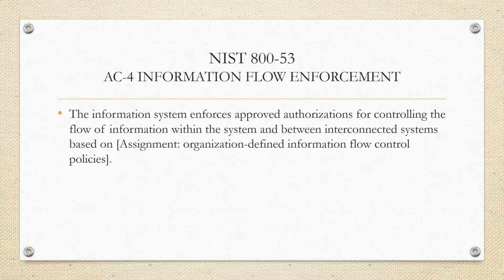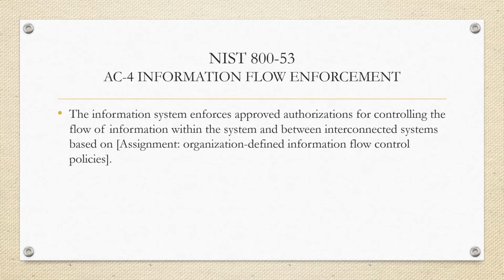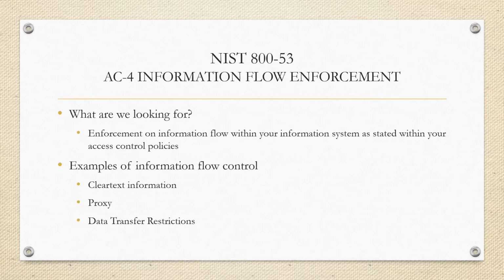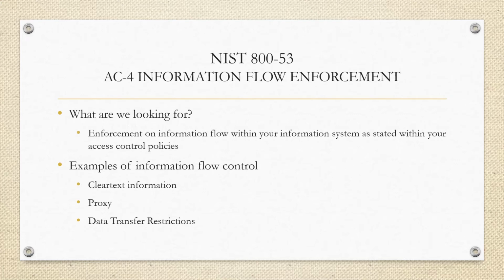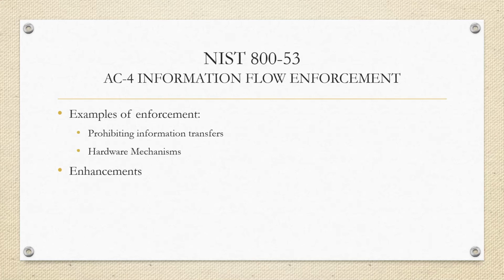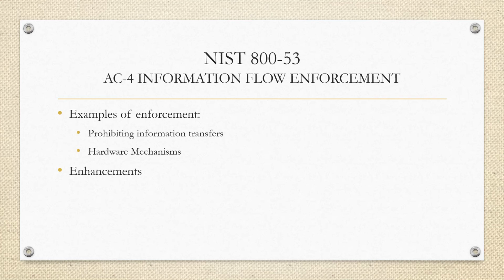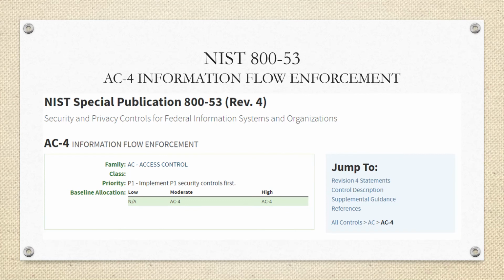AuditTrails: NIST 800-53 - AC-4, Information Flow Enforcement Guidance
What does "Information Flow Enforcement" mean? What should an auditor be looking for when assessing this control?  What evidence should someone being audited provide? Jake sheds light on all of this and more!